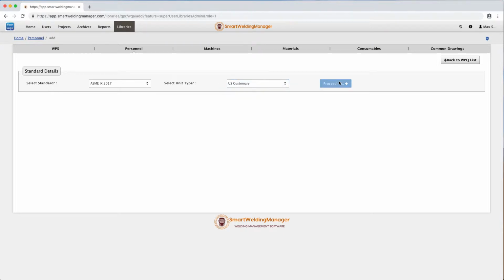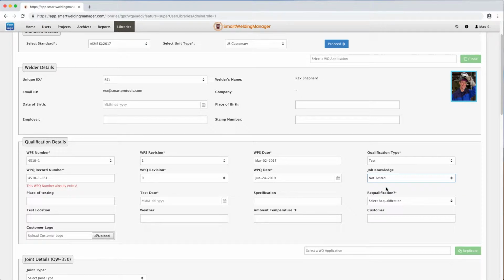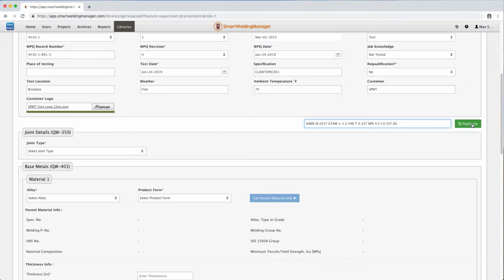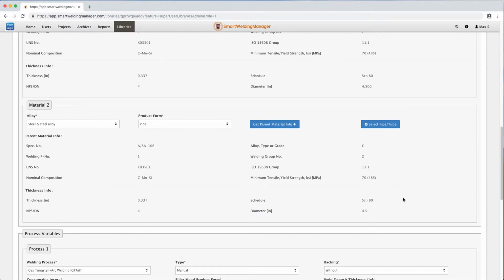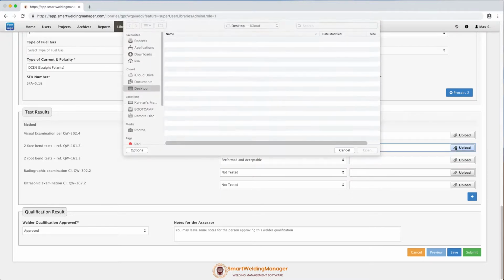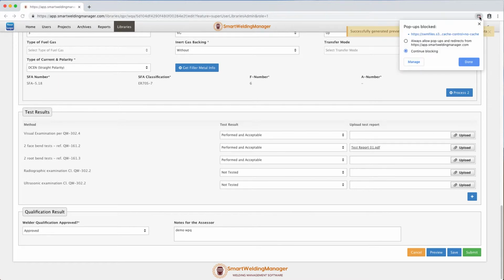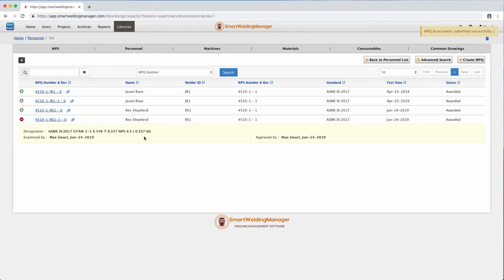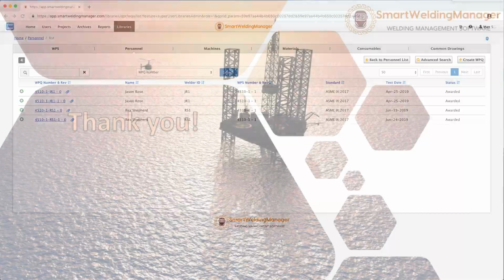Welder Qualification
Welder Qualifications with Smart Welding Manager. Create WPQ or WQTR for ASME IX and EN ISO 9606-1. Tutorial video for Smart Welding Manager's welder qualification module.